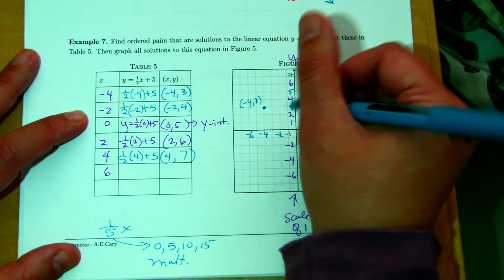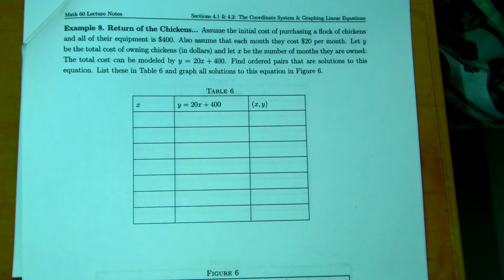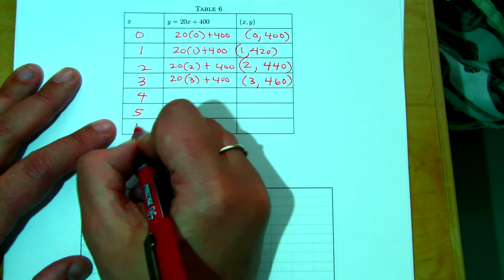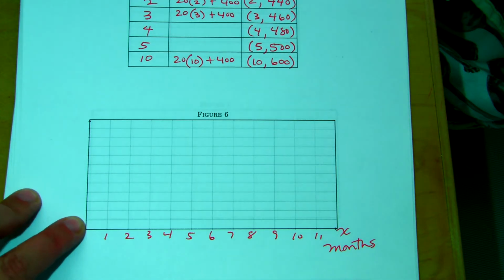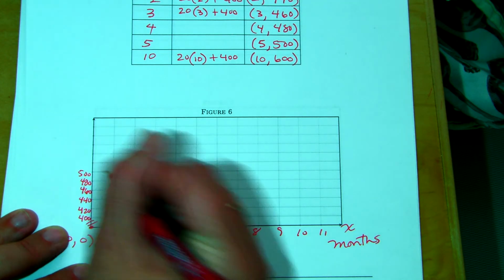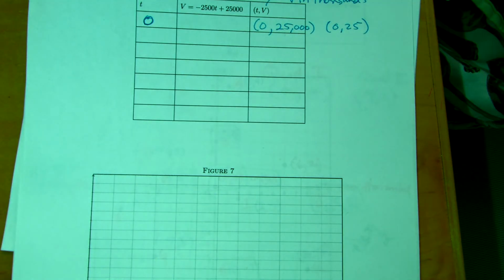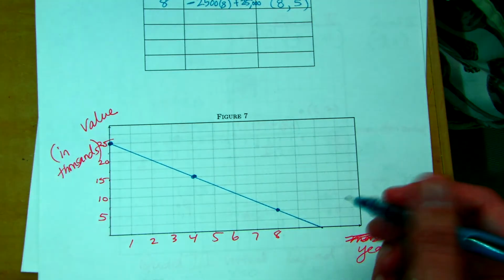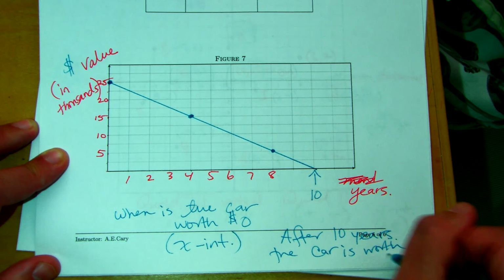Graphing a linear Word Problem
Math 60- Graphing linear Word Problems.